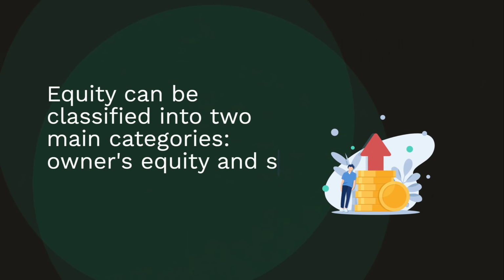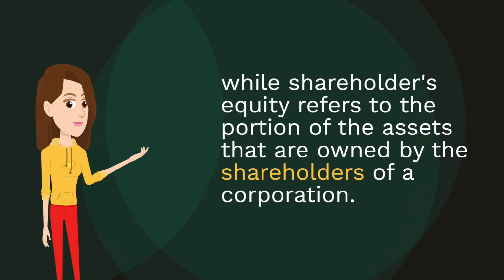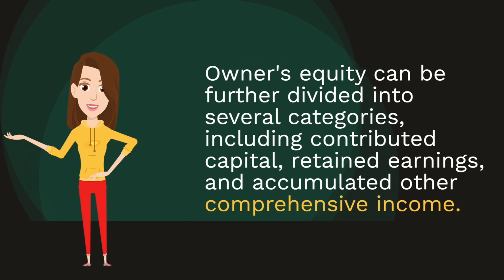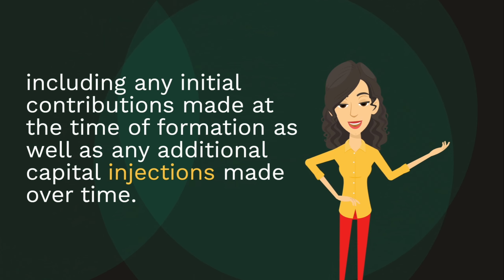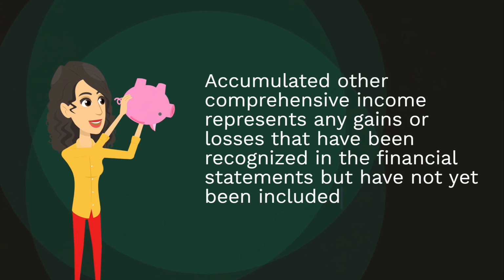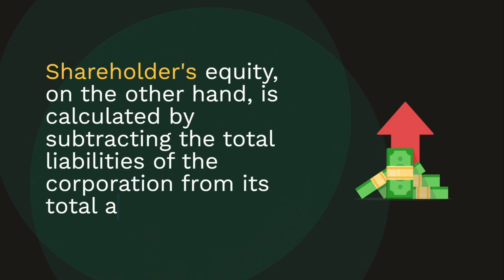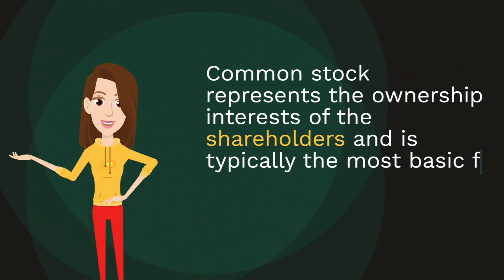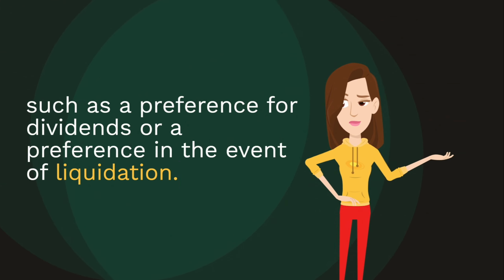Why Equity matters?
Equity is a fundamental concept in finance and accounting, representing the residual interest in the assets of an entity after deducting its liabilities. This video provides an overview of equity, including its classification into owner's equity and shareholder's equity. It also discusses the different categories of owner's and shareholder's equity, such as contributed capital, retained earnings, and accumulated other comprehensive income. By understanding the different types of equity and how they are calculated, viewers can make informed investment decisions and assess the financial health of a business or corporation.